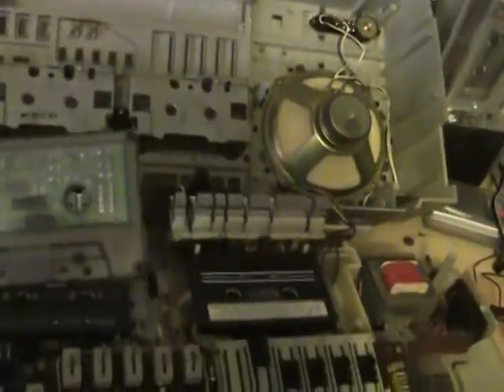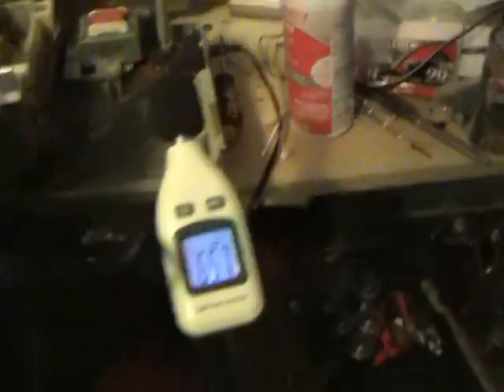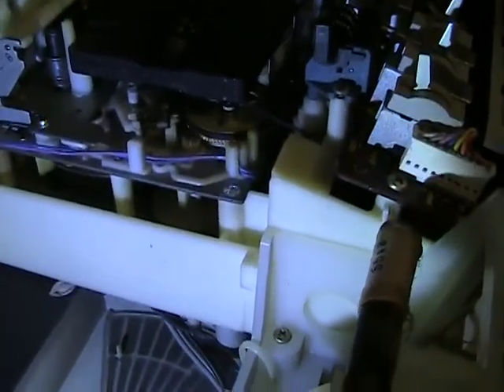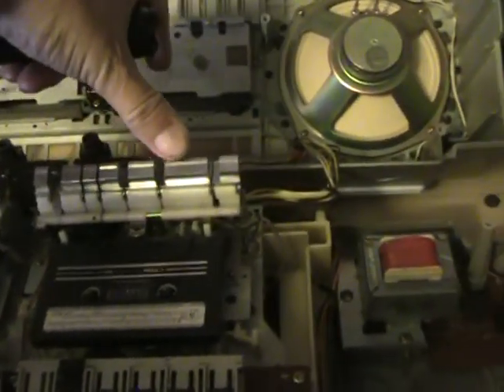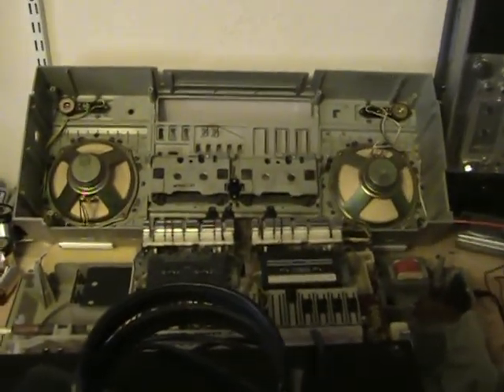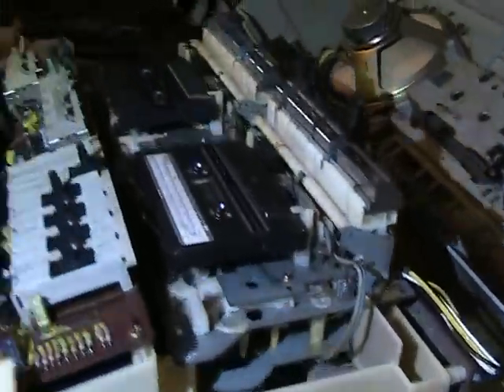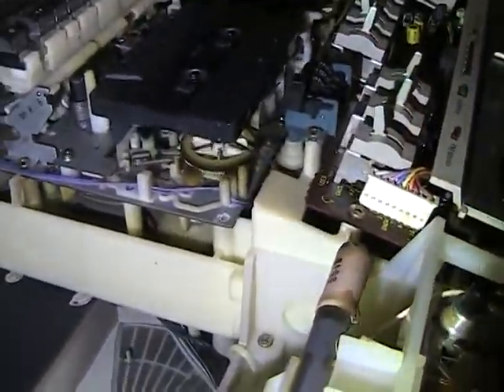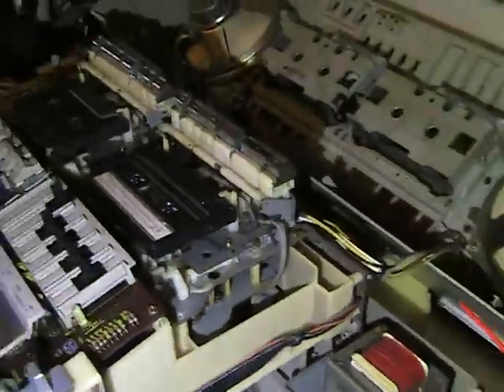Home Tape deck Sharp Inside GF-575 TDK demagnetizer Test sound Played Cassette CD Line-in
shot this video 20 March 2014 (silver face gf-575)
Denon Teac Tascam cassette Tape decks
MOV008 Home Tape deck Sharp Inside GF-575 TDK demagnetizer Test sound recorded Played Cassette CD Line in